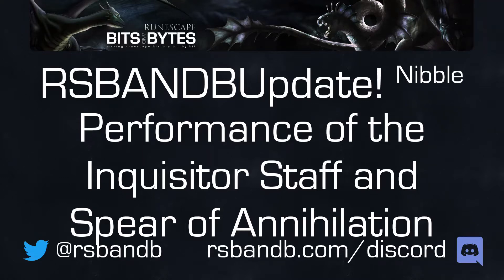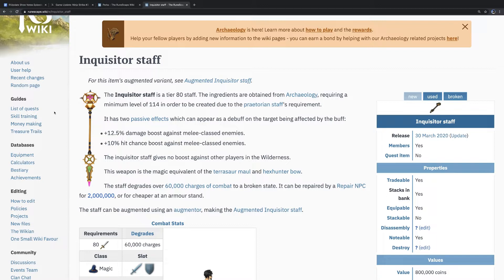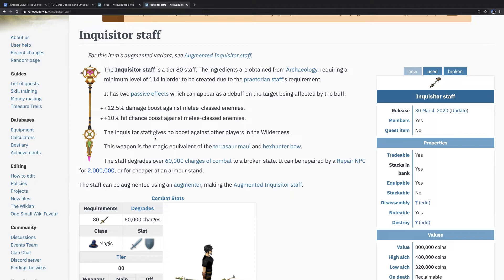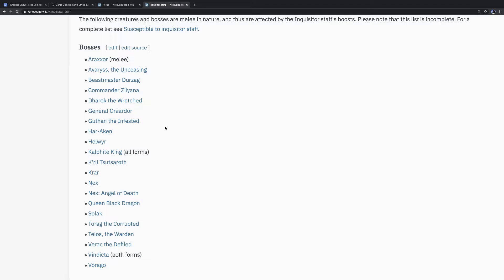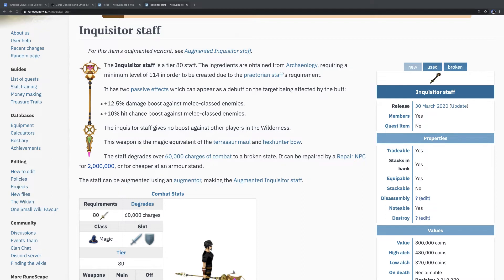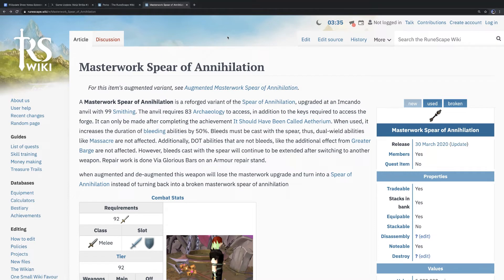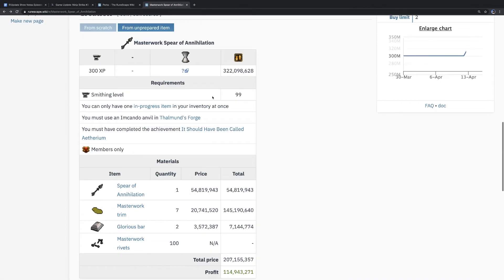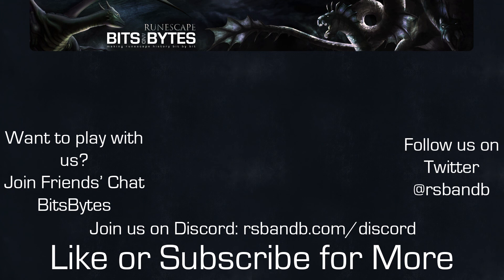Are the Inquisitor Staff and Spear of Annihilation game changing?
With Archaeology we got two new high tiered weapons. The Inquisitor Staff which was broken and now fixed as well as the Spear of Annihilation. How much DPM do these weapons provide and how game changing are they?